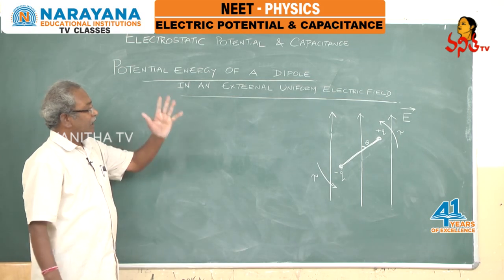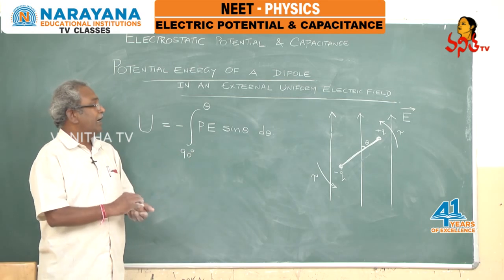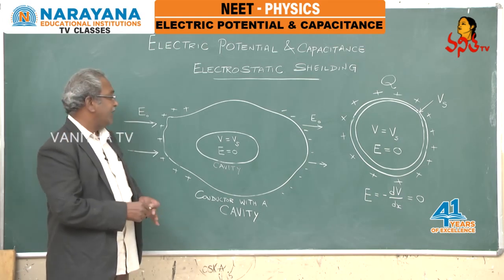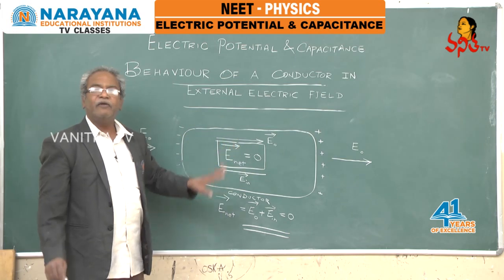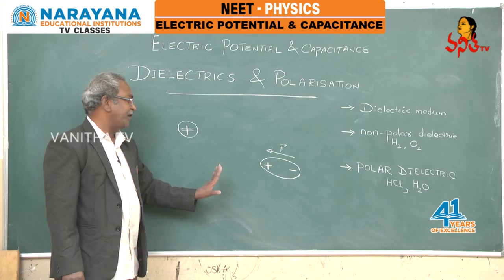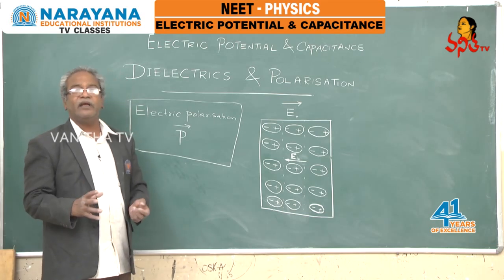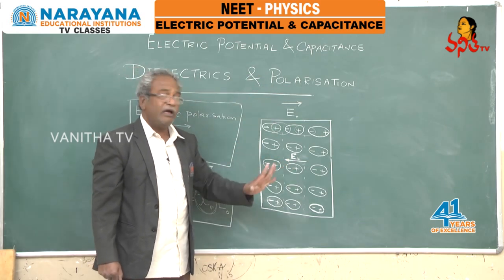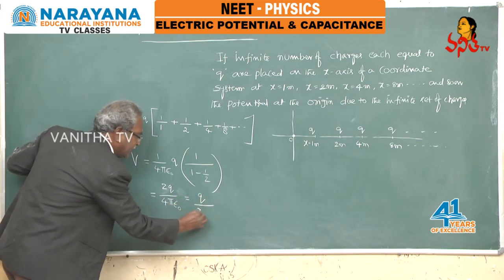Electrostatic Potential and Capacitance | NEET Preparation : Physics Classes | Part - 04 | VanithaTV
Electrostatic Potential and Capacitance | NEET Preparation : Physics Classes For Intermediate Students | Part - 04 | 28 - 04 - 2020 | Vanitha TV